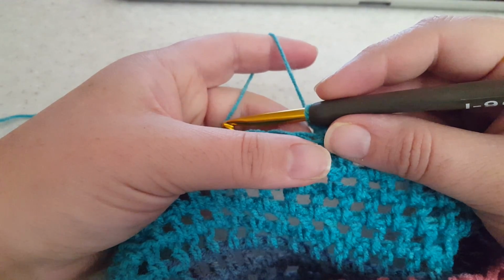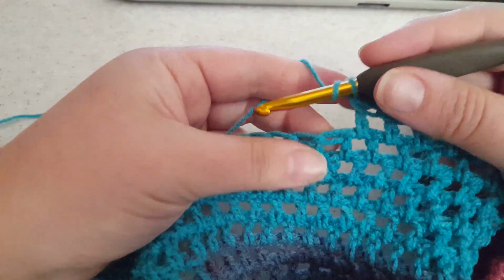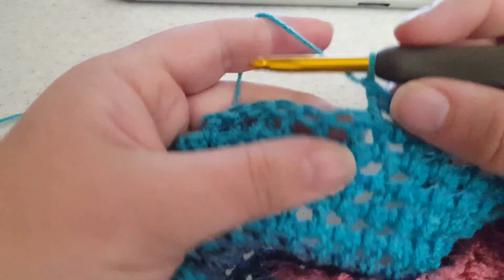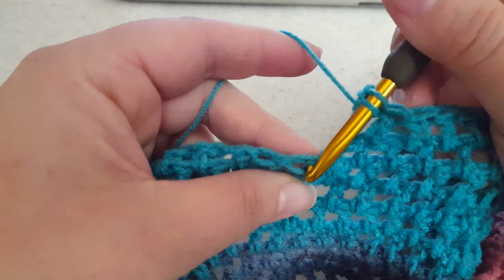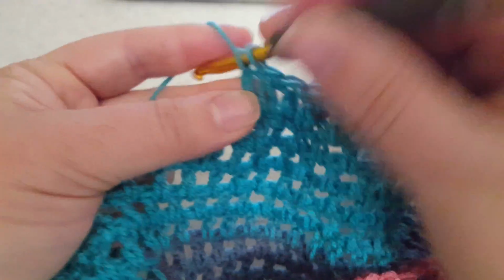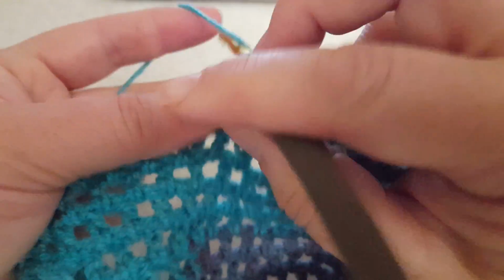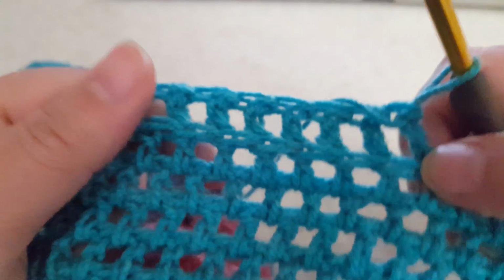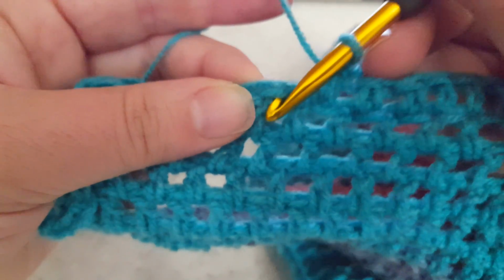How to Crochet a Camel Stitch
In this video I'm showing you how to crochet a camel stitch in the third Loop.